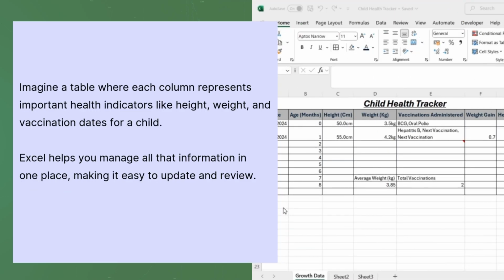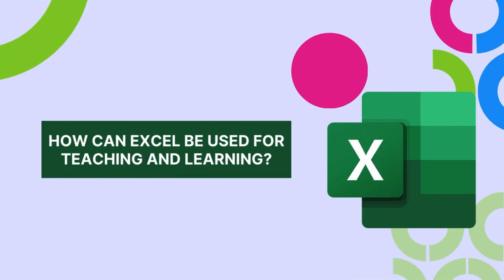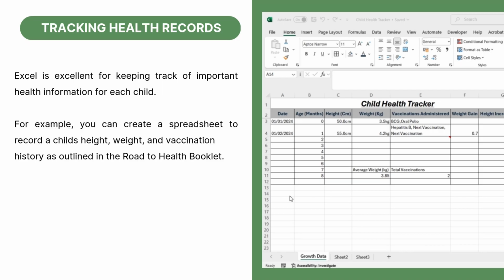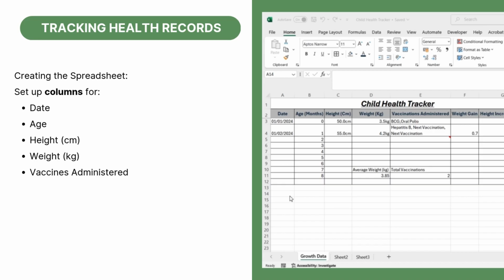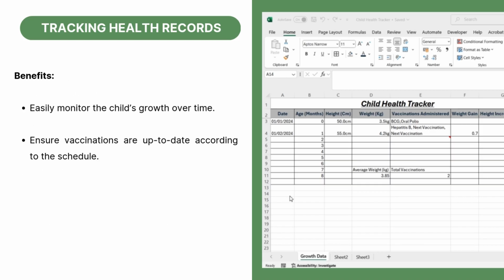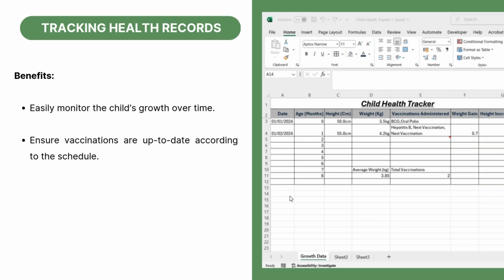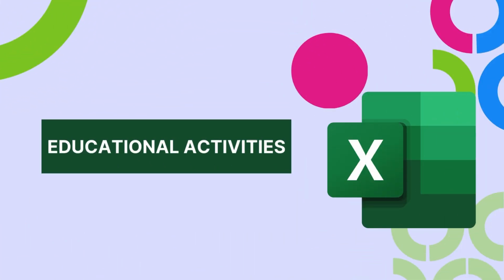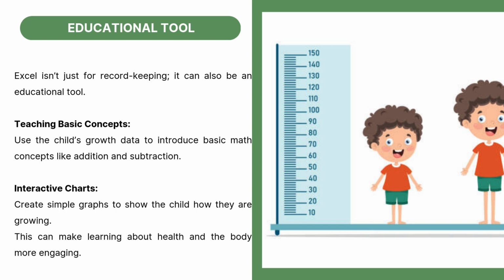Microsoft Excel - Module 1